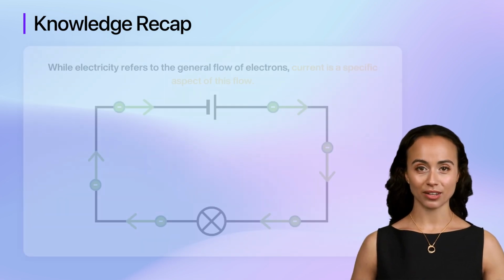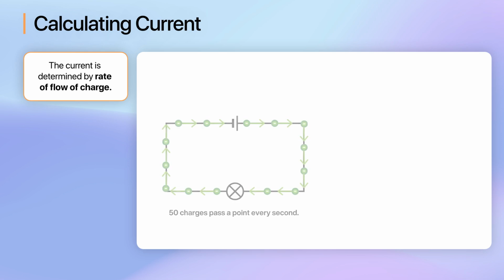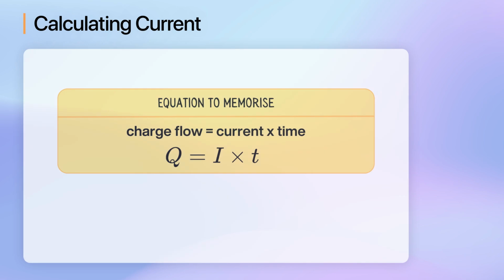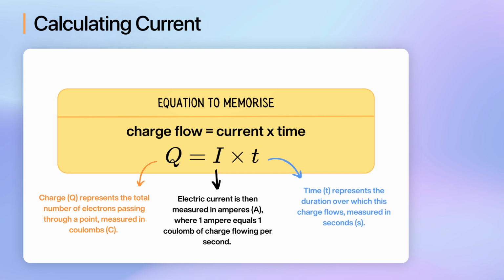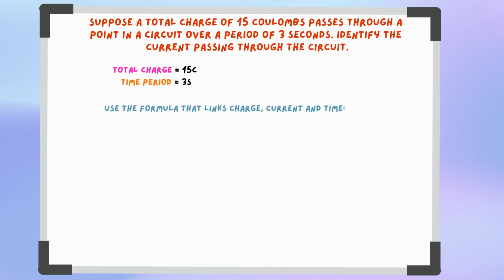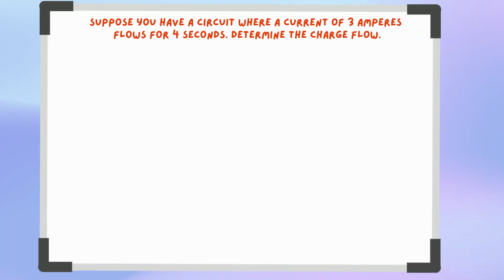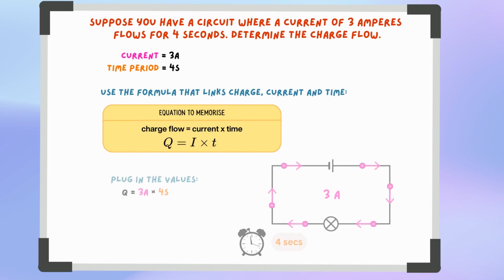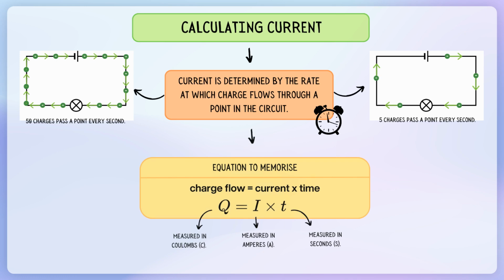Calculating Current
Welcome to our engaging lesson on Calculating Current! In this video, you will learn straightforward techniques to calculate electric current by understanding the relationship between current, charge, and time. With practical examples and clear explanations, you will enhance your knowledge of electric circuits and gain confidence in handling calculations related to electrical energy.

📚 In this lesson, you will learn:

- How to use the formula Current = Charge / Time to calculate current in a circuit.
- How to determine charge flow using the formula Charge = Current x Time.
- Practical methods to solve for current and charge in different circuit scenarios.
- The significance of amperes as the unit of electric current.

✨ Key concepts covered:

- Determining current: Learn to calculate the current by identifying the rate of charge flow in seconds.
- Finding charge flow: Understand how to calculate the total charge passing through a circuit using current and time.
- Real-world problems: Solve practical examples that reinforce the calculation of current and charge, using key formulas.

🤔 Common Questions Answered:

- How do you calculate current in a circuit?
- What is the relationship between current, charge, and time?
- How can you find the charge flow in a circuit?
- What are amperes, and how do they relate to electric current?
- How does the rate of charge flow affect the current in a circuit?
- What is the formula for calculating current?

By the end of this lesson, you'll have a solid grasp of how to calculate current and charge in any circuit, providing a foundation for more complex electrical concepts and applications. Strengthen your understanding and ability to tackle exam-based problems in GCSE Physics with our informative lesson on Calculating Current.